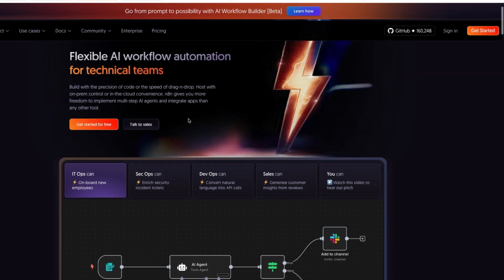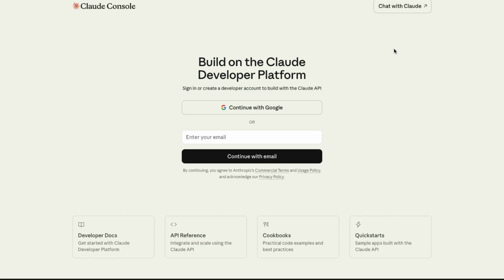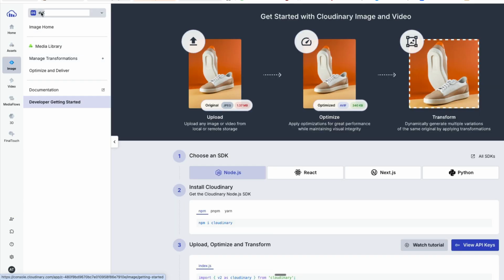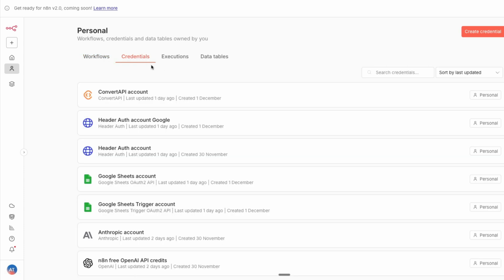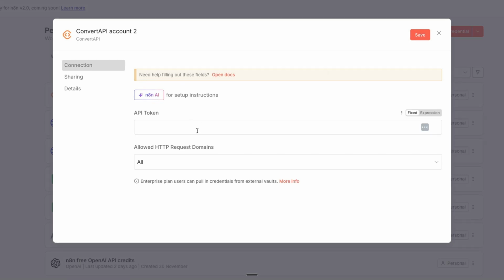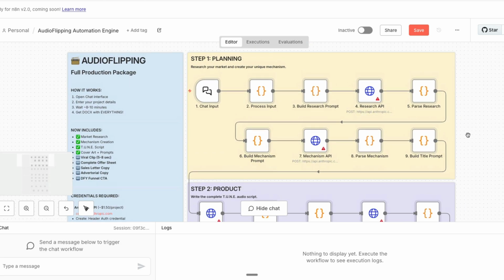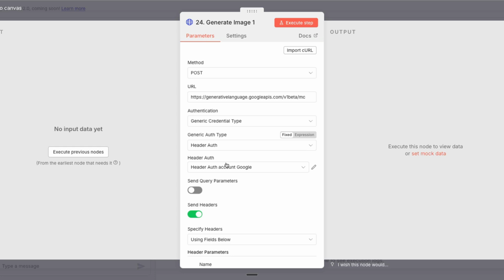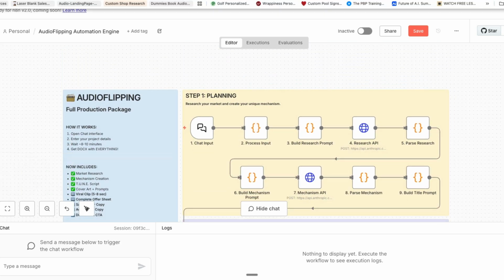Walk through 1